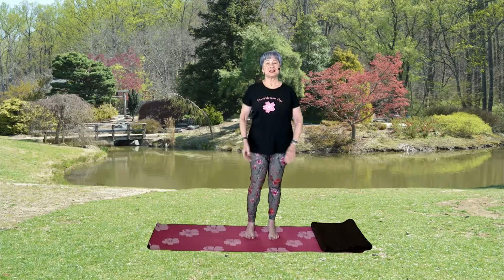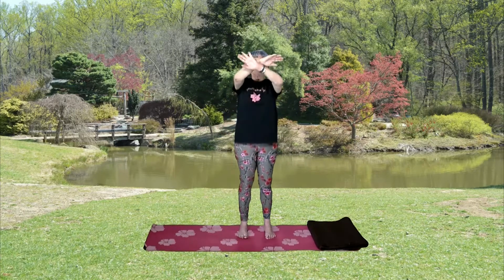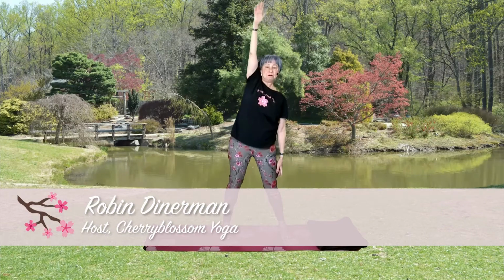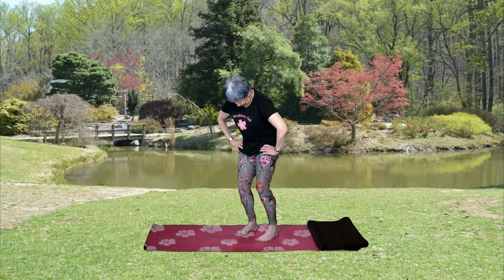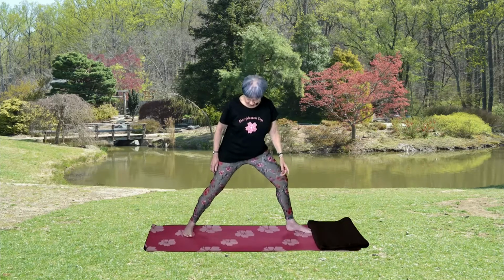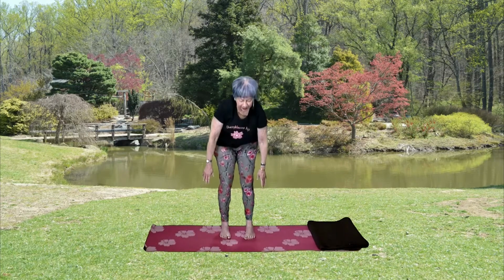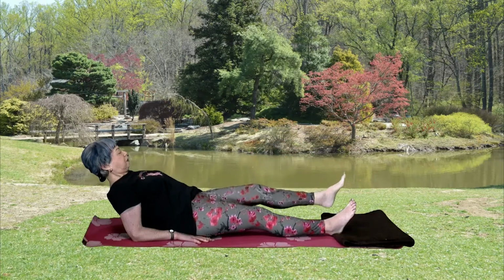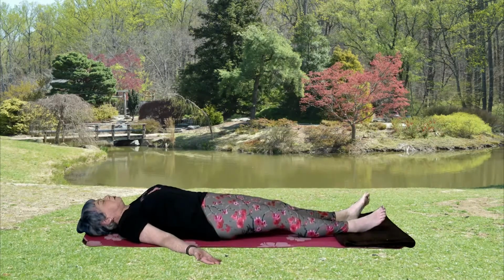Gentle Stretching on Hips & Back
On this episode of Cherryblossom Yoga, Robin Dinerman guides viewers through a gentle yoga practice designed to ease tension in the lower back and hips. This class is designed for residents of all ages and ability. Always remember your breath when practicing yoga.